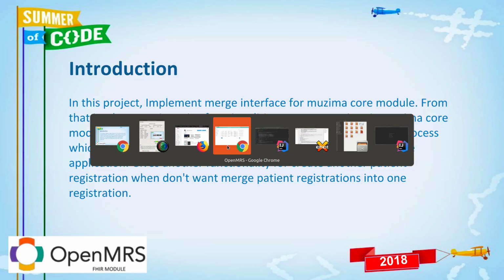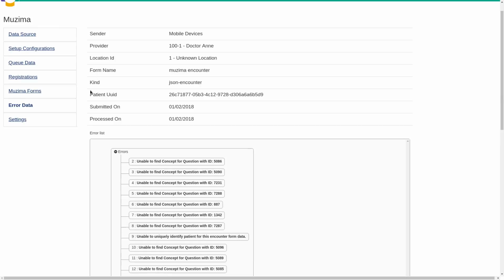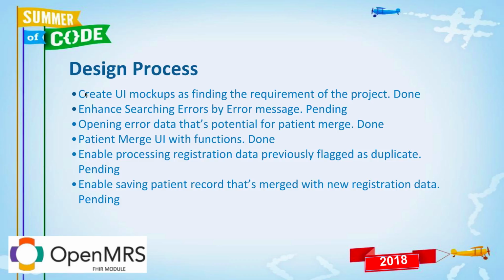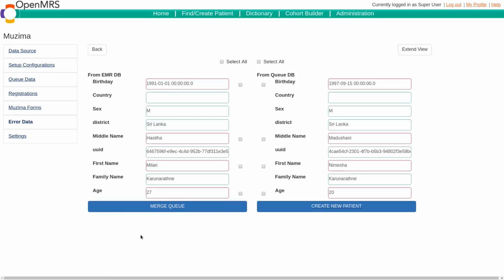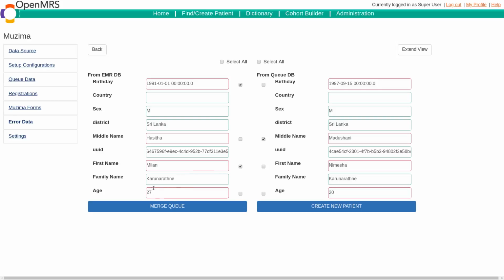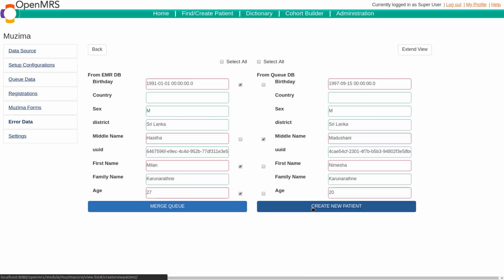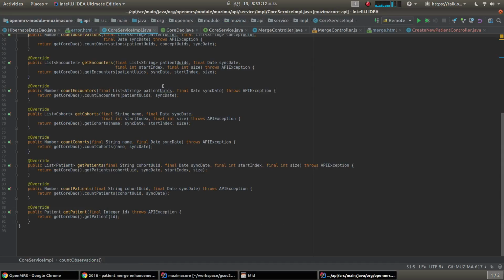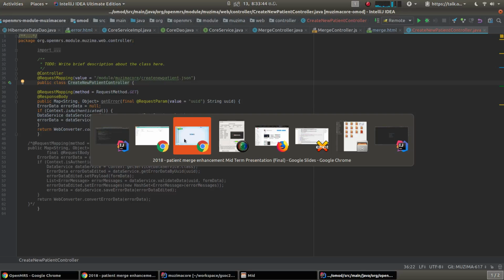Merge Patient Registration - Mid Term Presentation with Code Contribution - GSoC 2018